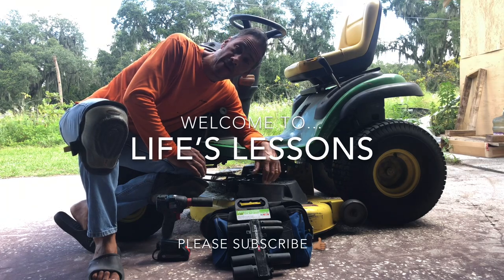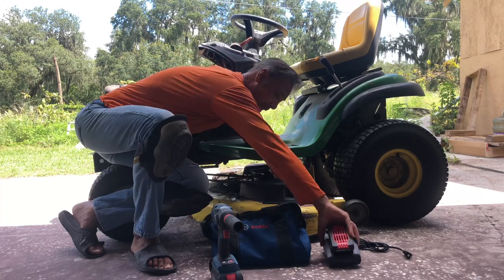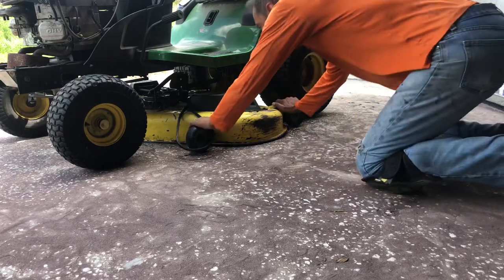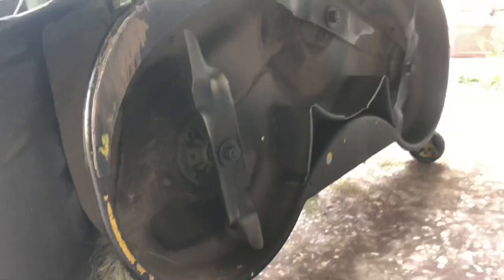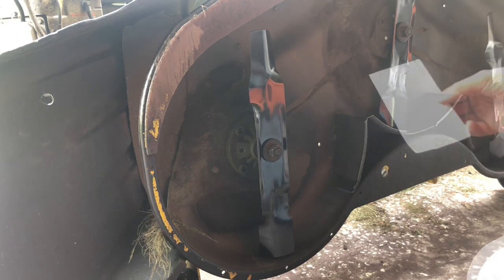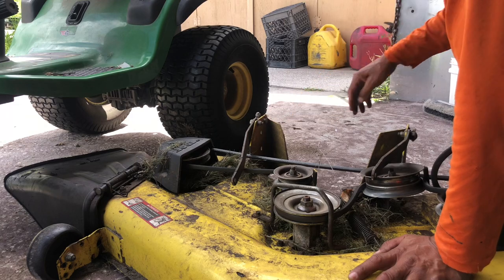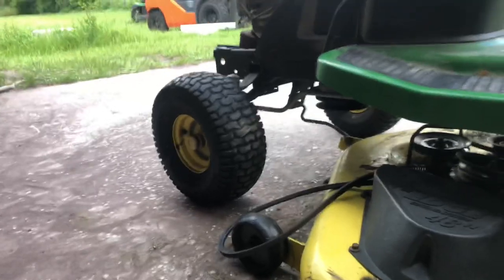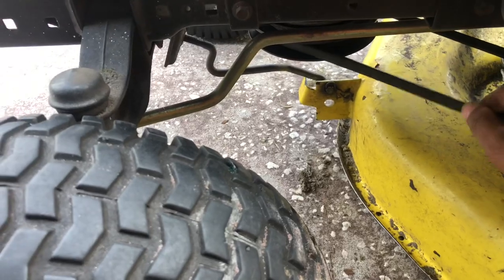Changing Blades On A Sit Down John Deere Mower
I will show you how easy it is to change your blades on a John Deere sit down mower using a impact driver.